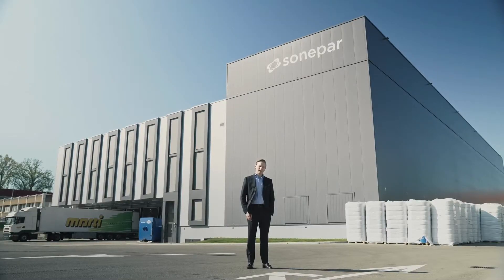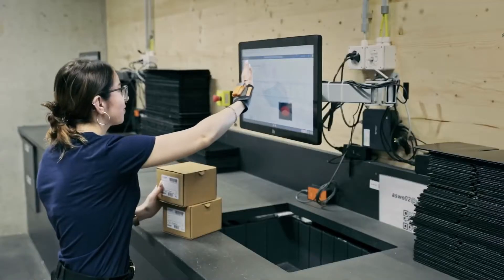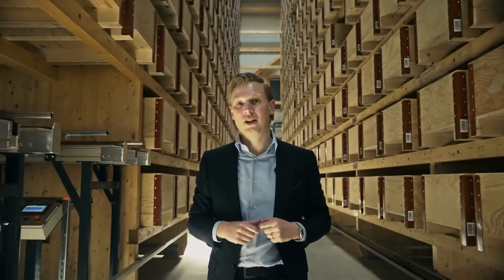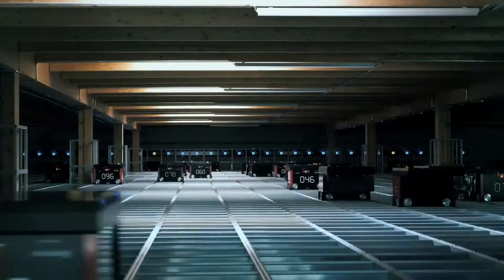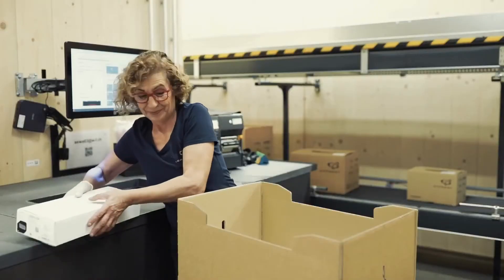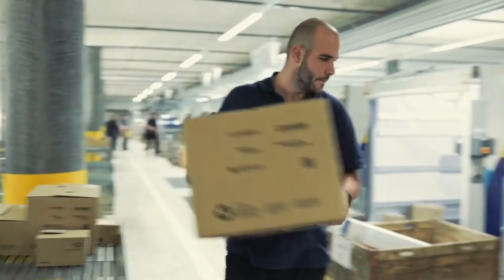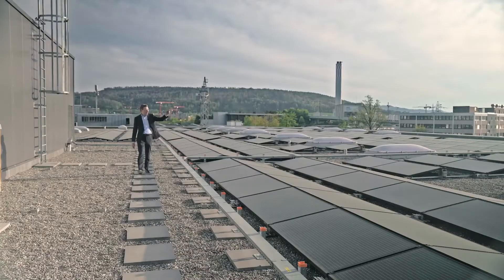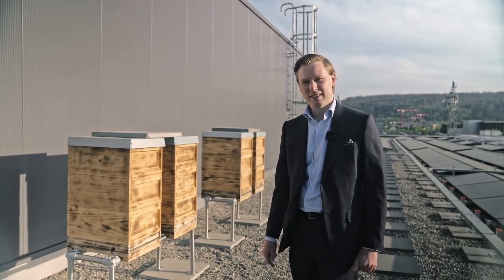Take an In-Depth Tour of Sonepar's Innovative CDC in Switzerland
Sonepar's Central Distribution Centre (CDC) in Zurich, operates as the company's central logistics hub and is the first, wooden, high-bay warehouse in the country.

In this video, Benjamin Ertl, VP Supply Chain, takes us on a guided tour of the CDC. Discover the warehouse's many innovative features, watch the 70 robots at work, and find out why we're positively buzzing about their photovoltaic system.